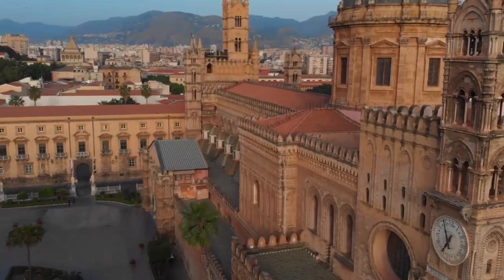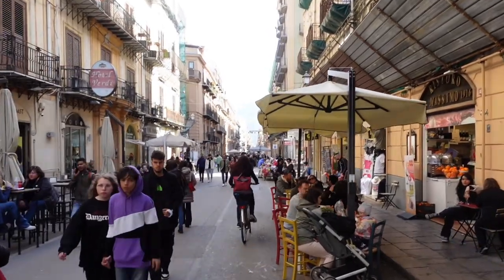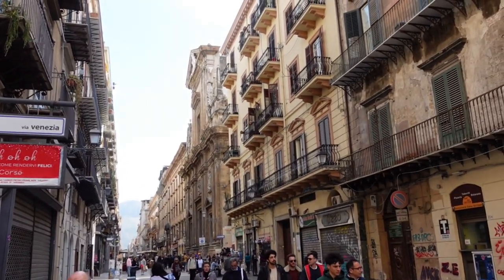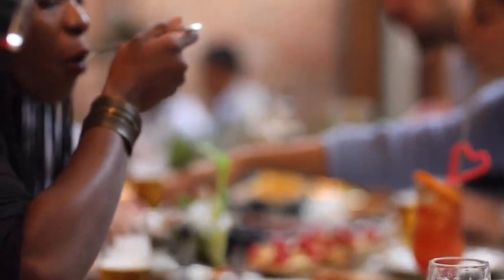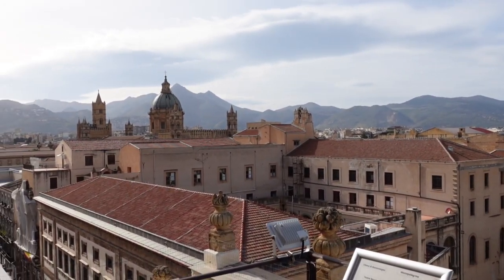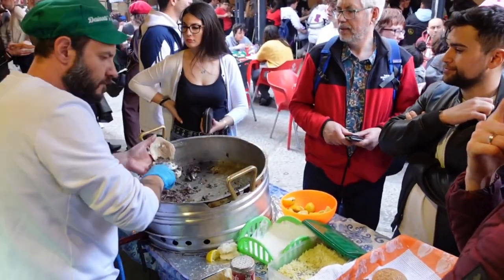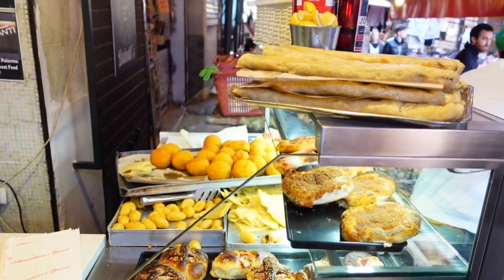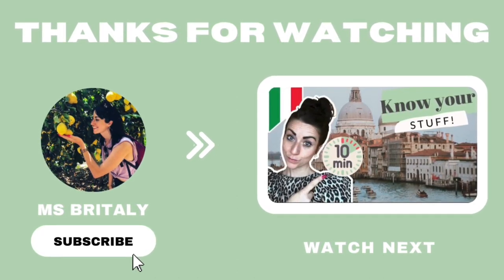Before visiting Palermo watch this…..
In this video, I share what you need to know when visiting Palermo.

Palermo is the vibrant Sicilian capital city, famous for its beaches and street food amongst others. There is a lot to see and do in Palermo BUT there are some important things to remember about your holiday to Palermo itself. If you plan on visiting Palermo this year or are curious to know more about this beautiful Sicilian city - then this video is for you!

My Insider Guide to Salerno - a 46 page Digital Travel Guide with everything you need to know for your trip to Salerno:

* VIDEO CHAPTERS *
00:00 Introduction - Palermo's airport
00:30 Accommodation
00:57 Where to eat and drink
02:03 Sightseeing
02:38 Free entry to museums
03:11 Restaurant hours
03:47 Free street entertainment
04:06 Rooftop views
04:47 The train station
05:22 Food tips
06:00 Mondello
06:49 Street food markets
07:12 Watch next

* LISTEN TO MY NEW PODCAST - LESSONS FROM THE BOOT *

* MY BOOK*
Wake up to your Worth -

WHO I AM:

Hi I’m Claire, aka Ms Britaly! In 2018, I decided I wanted to change my life and relocate to Italy. I didn't know anyone there, I didn't speak the language and I had only visited the country twice before. Just eight months after I had made this decision, I packed up my suitcases and moved solo from London to Italy, embarking on my very first Expat experience. On paper it sounds completely bonkers but in reality it was the making of me.

On this channel I dive deep into the lessons that life in South Italy teaches me, as well as showing you the beauty and reality of everyday life here. I also share tips for visiting South Italy, so that you can get the most out of your Italian experience.